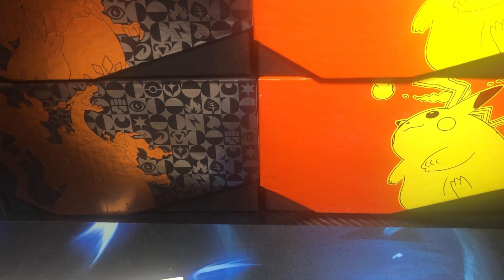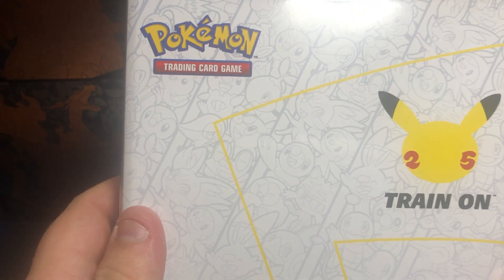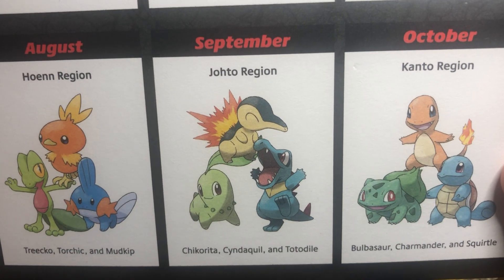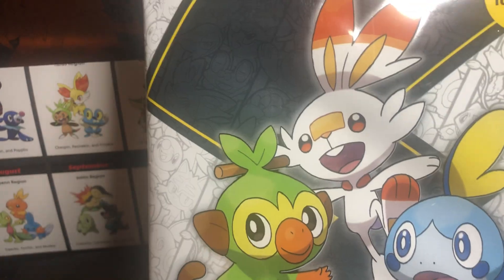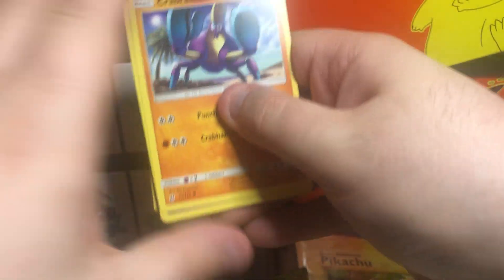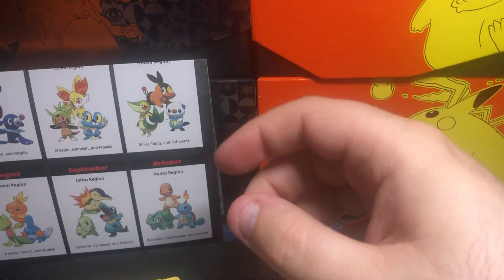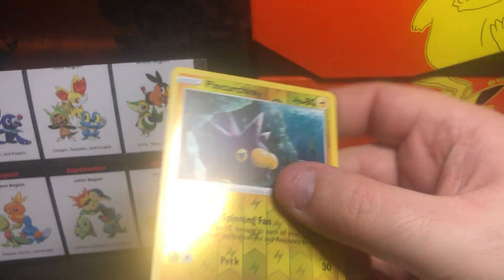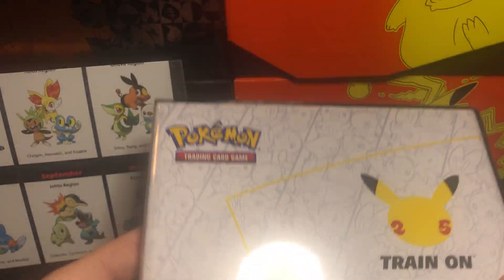Pokémon 25th Anniversary First Partner Binder + First Partner Pack (Galar)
Today, we get to open up a 25th Anniversary First Partner Binder & Pack from the Galar Region.